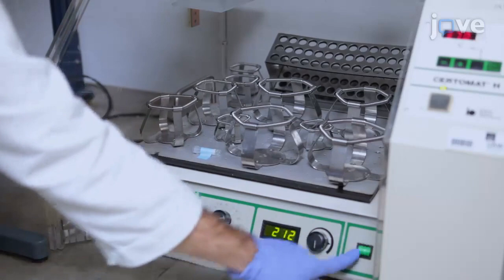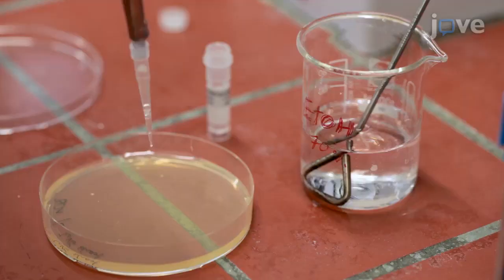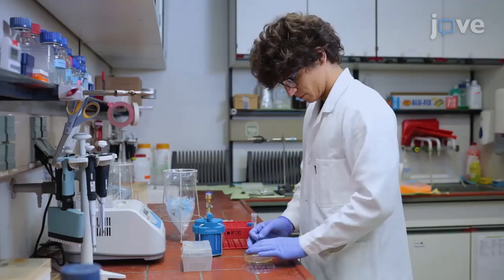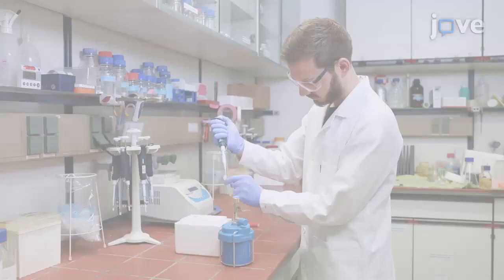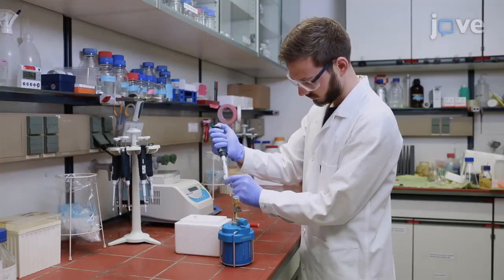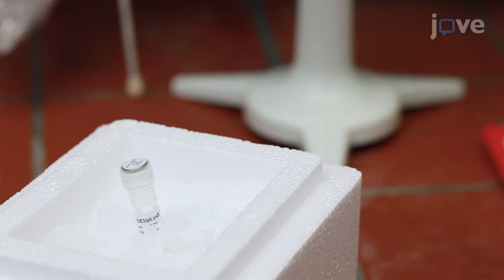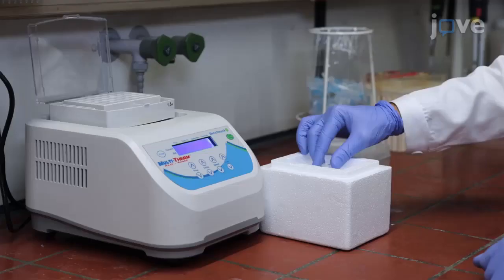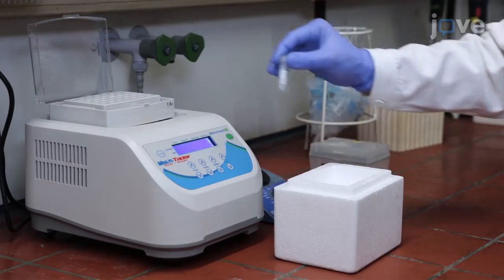FAH Domain-Containing Proteins Enzyme Assays and Crystallization | Protocol Preview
Expression, Purification, Crystallization, and Enzyme Assays of Fumarylacetoacetate Hydrolase Domain-Containing Proteins -  a 2 minute Preview of the Experimental Protocol

Alexander  K. H. Weiss, Max Holzknecht, Elia Cappuccio, Ilaria Dorigatti, Karin Kreidl, Andreas Naschberger, Bernhard Rupp, Hubert Gstach, Pidder Jansen-Dürr
University of Innsbruck Austria, Research Institute for Biomedical Aging Research; University of Innsbruck Austria, Center for Molecular Biosciences Innsbruck (CMBI); Medical University of Innsbruck Austria, Division of Genetic Epidemiology; University of Vienna Austria, Faculty of Chemistry, Department of Organic Chemistry;

Expression and purification of fumarylacetoacetate hydrolase domain-containing proteins is described with examples (expression in E. coli, FPLC). Purified proteins are used for crystallization and antibody production and employed for enzyme assays. Selected photometric assays are presented to display the multi-functionality of FAHD1 as oxaloacetate decarboxylase and acylpyruvate hydrolase.